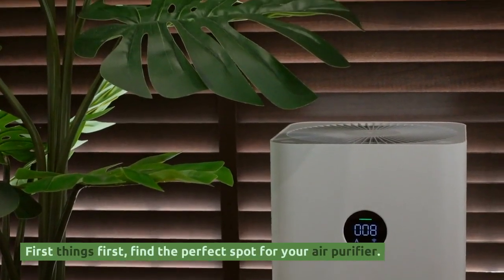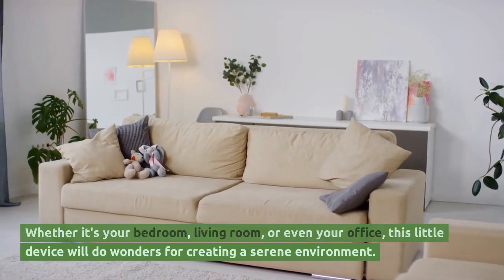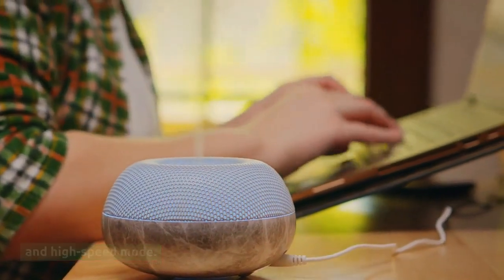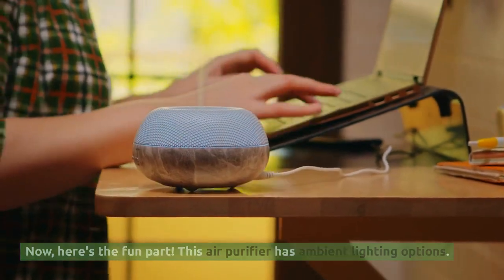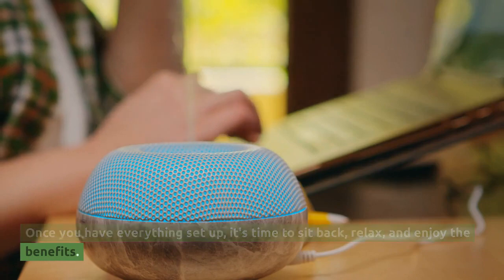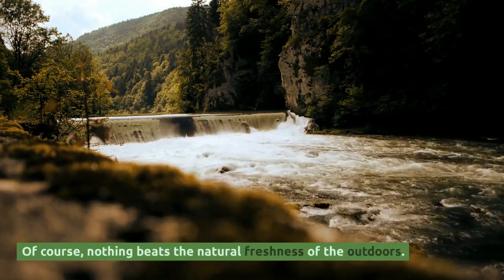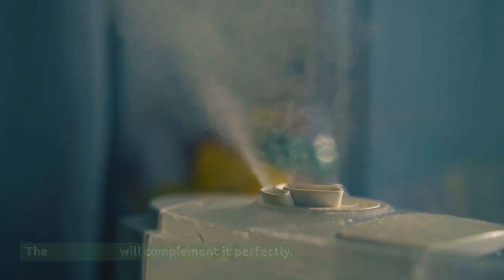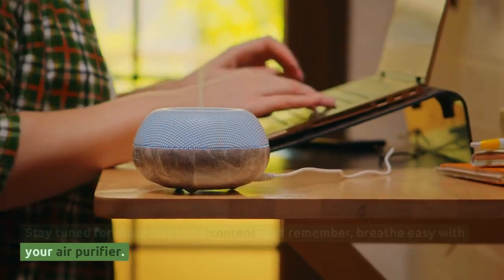How to Create a Relaxing Atmosphere with Your Air Purifier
So, in this video, we'll show you how to create a relaxing atmosphere with your air purifier. Let's dive in